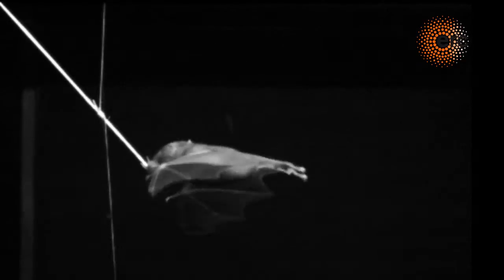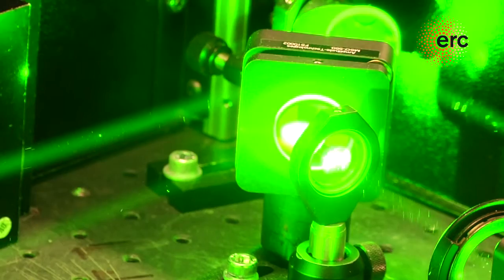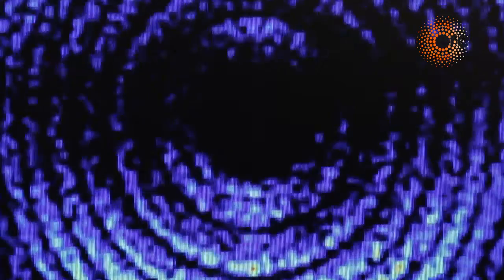Meeting Anne l´Huillier, a sucessful woman in fast motion science, Lund University